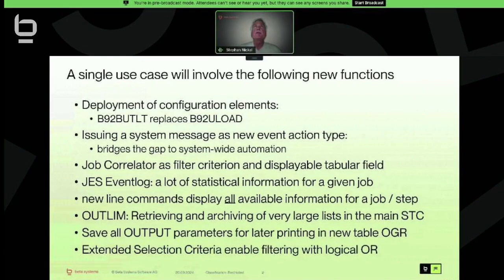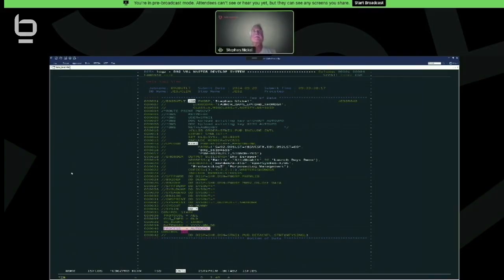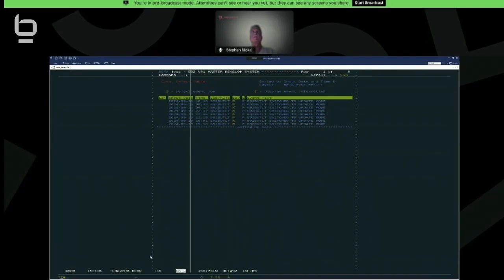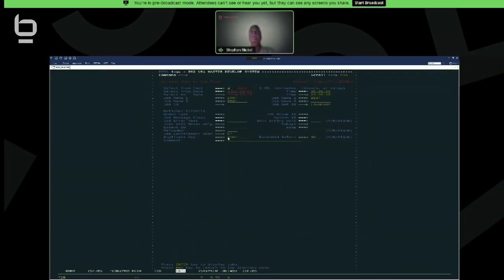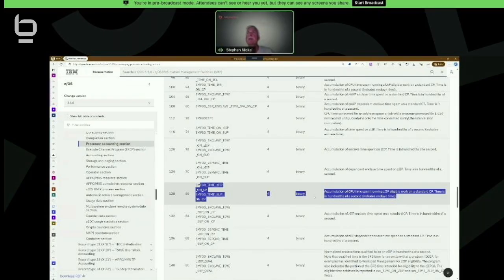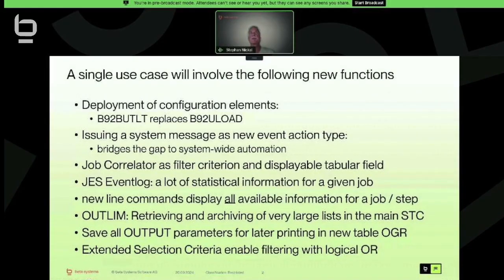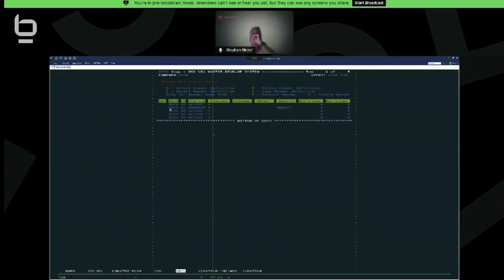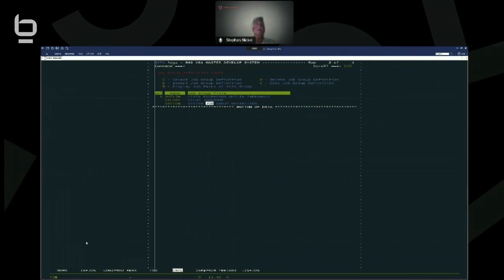Enhancing System Efficiency with New Functions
New functions are introduced to improve the deployment of configuration elements, system messages, job correlators, and event logs. These enhancements boost efficiency in managing large data sets and streamline administrative processes. Key features include a new upload utility, a job correlator for unique identification, and an event log for statistical insights. The focus is on automation and effective data handling in daily tasks, with practical examples of system improvements.